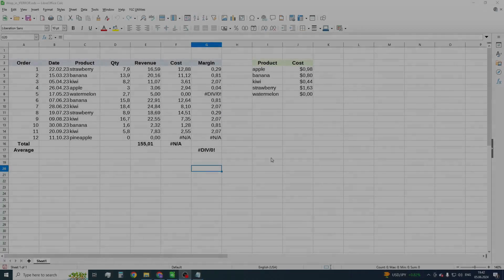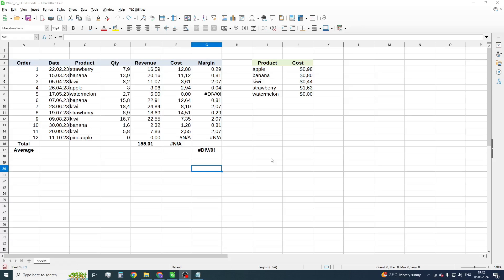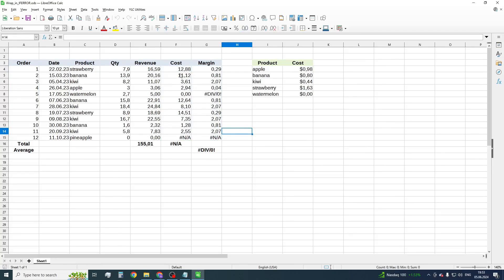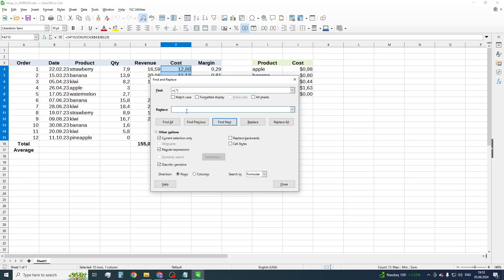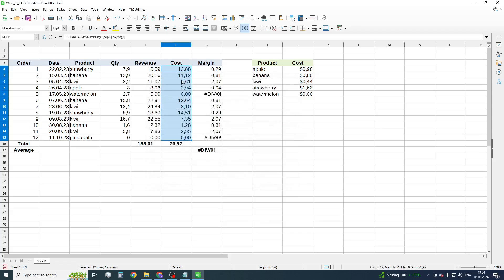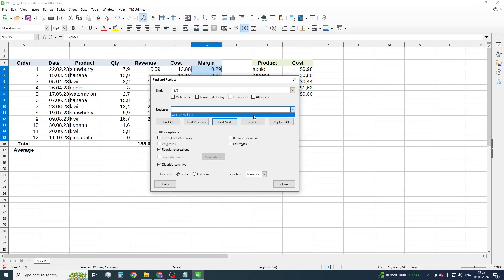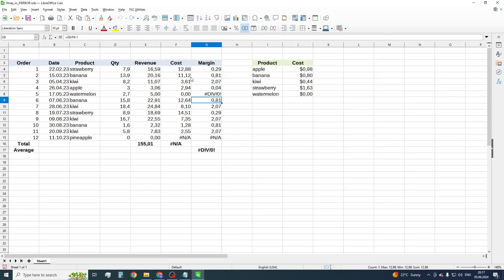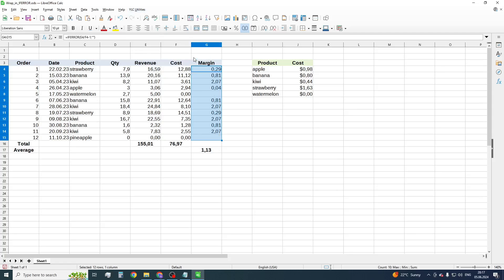Bulk Insert IFERROR to Existing Formulas - Quick & Simple | LibreOffice Calc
Wrapping an IFERROR Function Around Your Formulas at once. Find out how to apply IFERROR on many cells automatically without using macros in LibreOffice Calc (free analogue of Excel).

How do you fix broken formulas? What if the result of the formula is an error? When you use LO Calc, chances are you'll come across formula errors. That's not a bad thing because they tell you that something is wrong in your formula. Don't just delete them! You don't want broken formulas in your spreadsheet. In this video you will find out how to bulk insert IFERROR to existing LibreOffice Calc formulas.

A professional extension "YLC Utilities" with many new functions and useful utilities for Microsoft Excel and LibreOffice Calc: